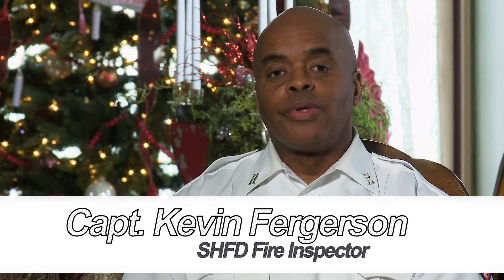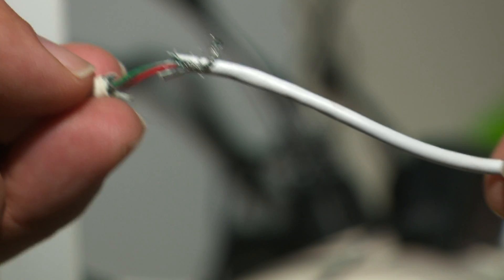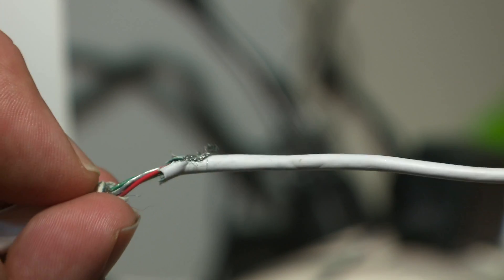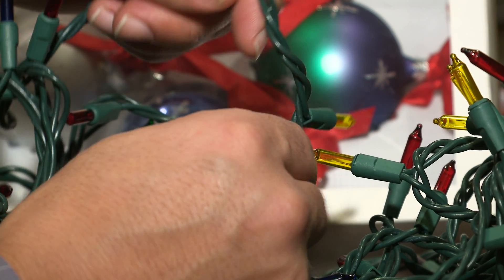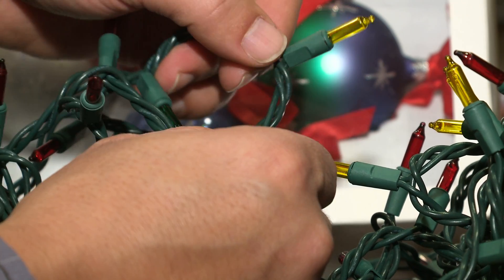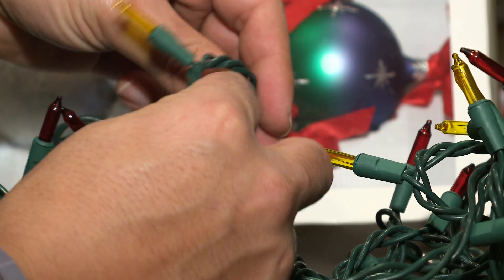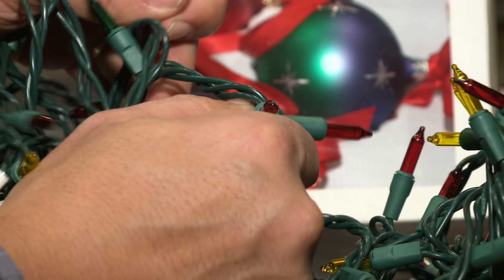Check Your Christmas Lights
Christmas lights...most people are happy just to see they still turn on from year to year. But Capt. Fergerson wants residents to be more vigilant about hanging lights on the Christmas tree. Tip No. 7 of our "12 Days of Holiday Safety" is to check out your Christmas lights carefully before placing them on the tree.